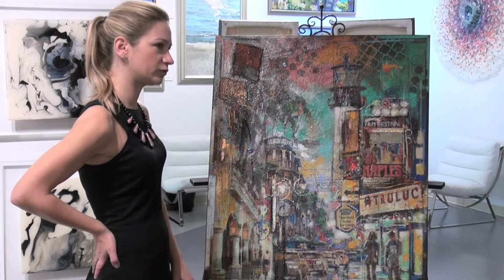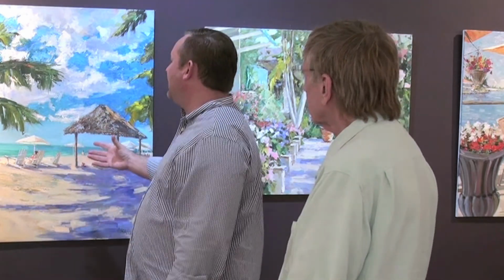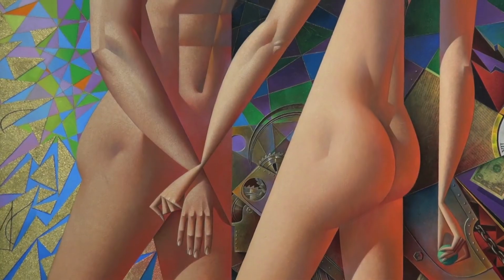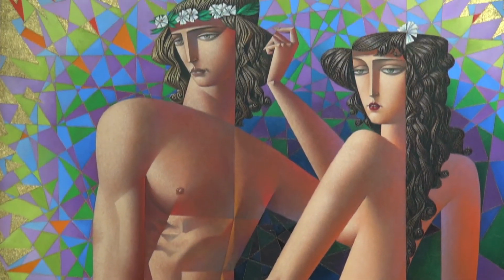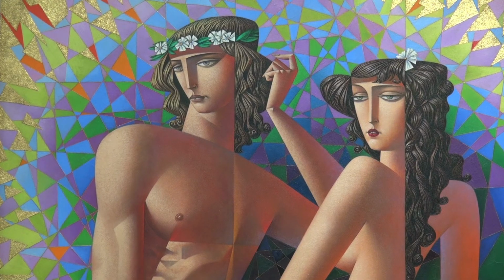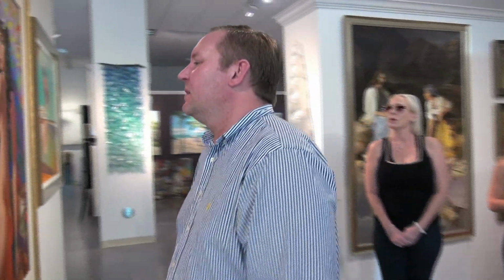Art Gallery 8 May 18